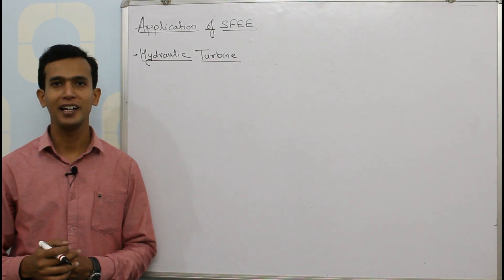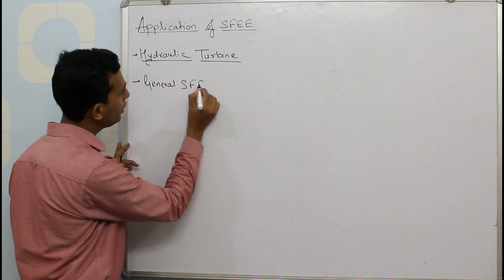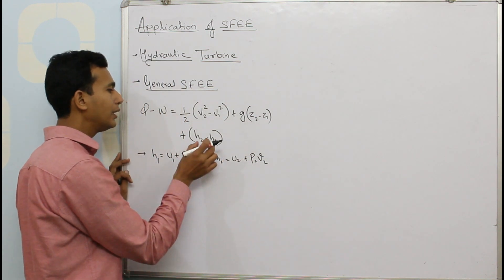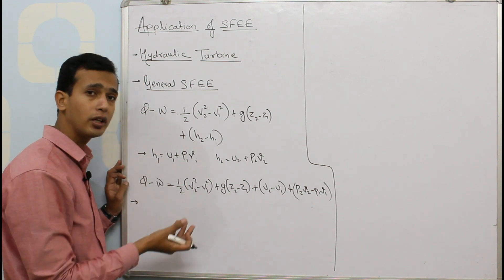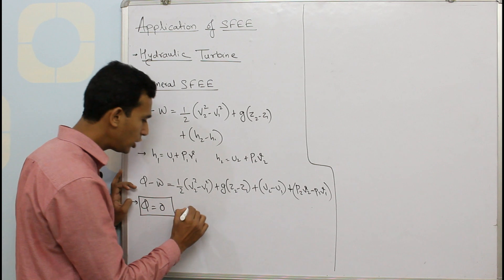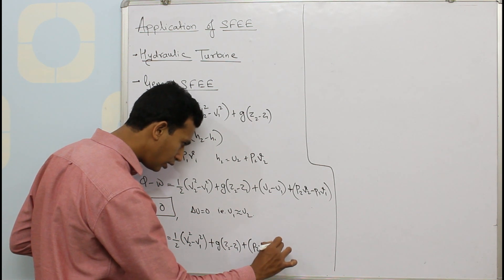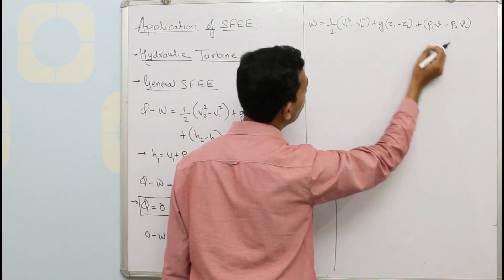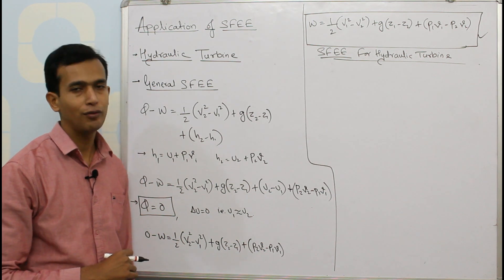Derivation of Steady Flow Energy Equation (SFEE) for Hydraulic Turbine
Steady flow energy equation for hydraulic turbine | steady flow energy equation derivation for hydraulic turbine
Short Video on derivation of Steady Flow Energy Equation for Hydraulic Turbine.
This video explains derivation of steady flow energy equation for hydraulic turbine (Step by Step)